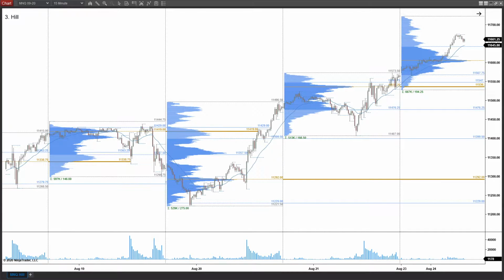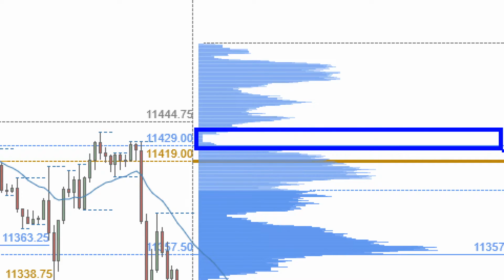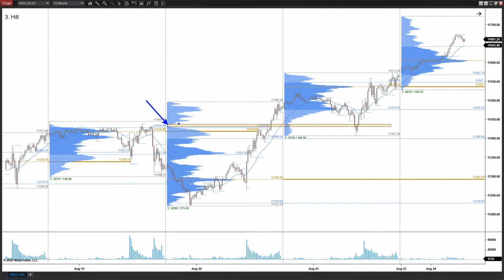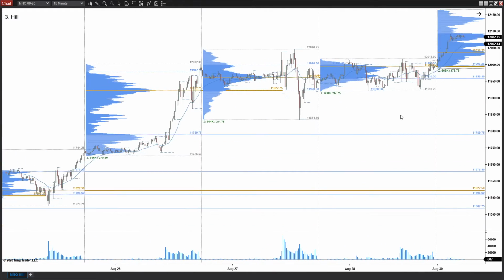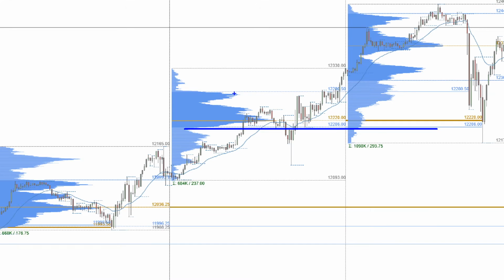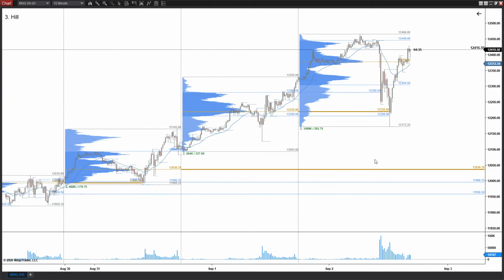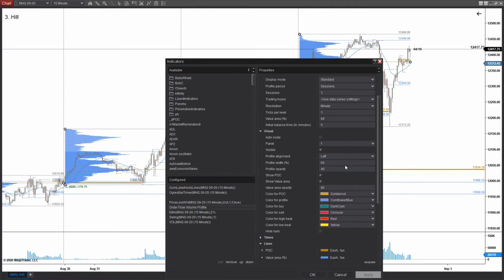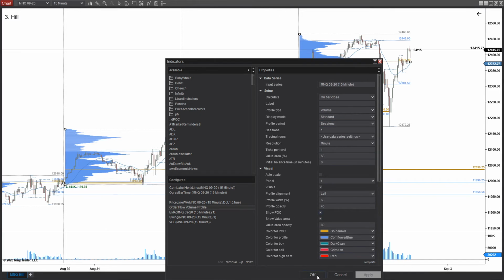Day Trading Strategies: Using Volume Void Pockets | Learn To Day Trade Emini Futures (2020)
FREE! 3-Day Live Trade Room Trial

Applications:
Video/Photo Editing: Adobe Creative Cloud
Recording: Streamlabs+OBS
Eye Strain Reducer: F.Lux
Time Syncing: NetTime
Window Management: Winsplit Revolution
Webinars: Zoom